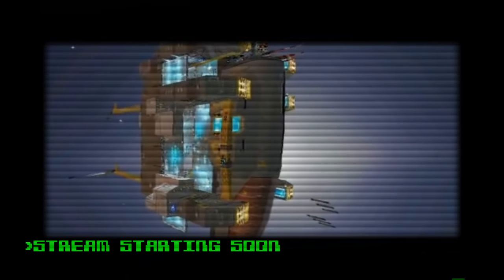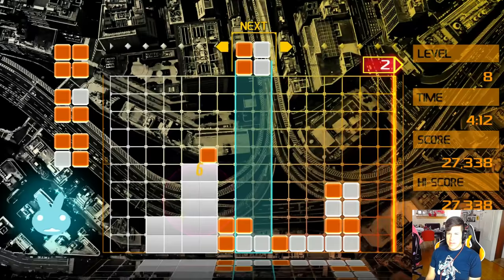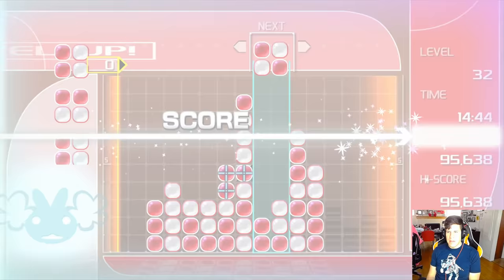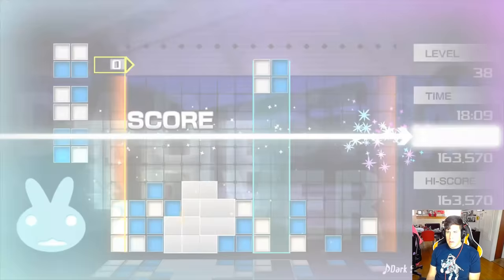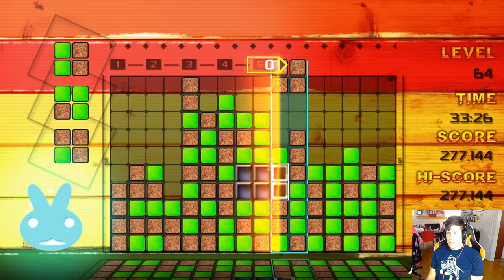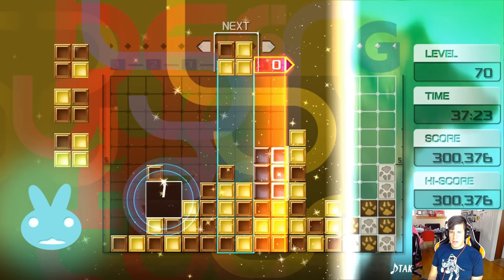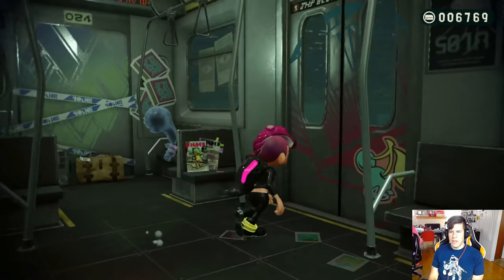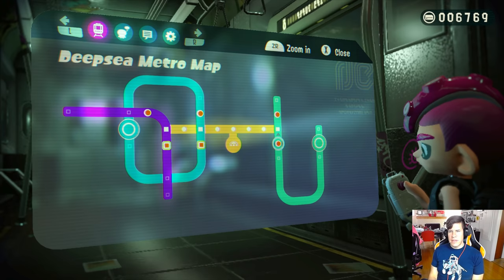Blockside Chats - Lawrence Plays Lumines Remastered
STREAM SCHEDULE:
Sunday at 3PM PST
Tuesday at 8PM PST
Thursday at 8PM PST